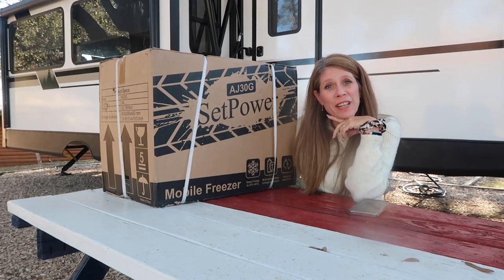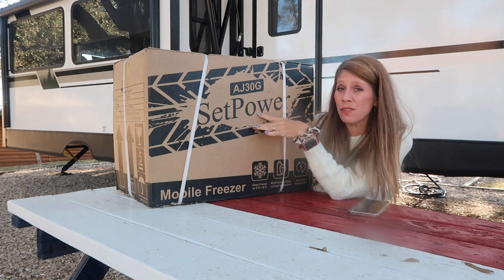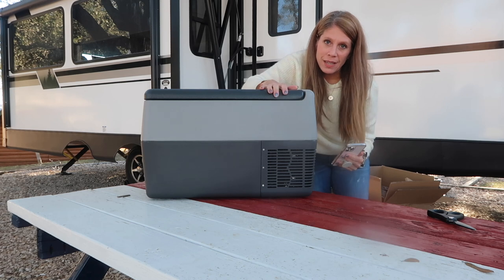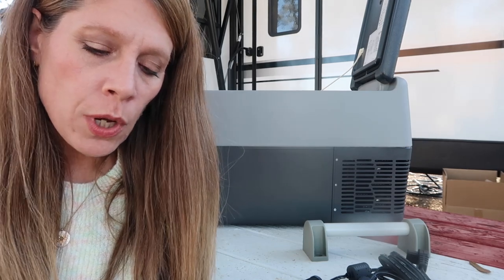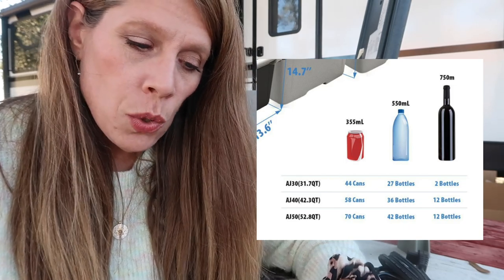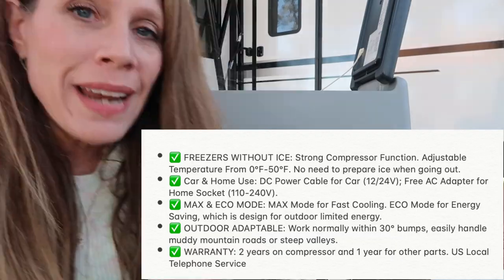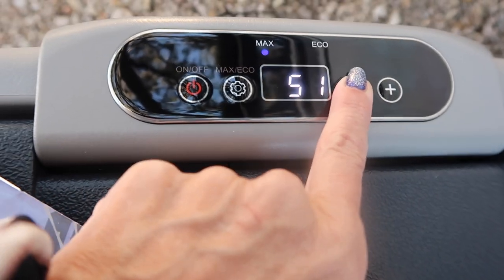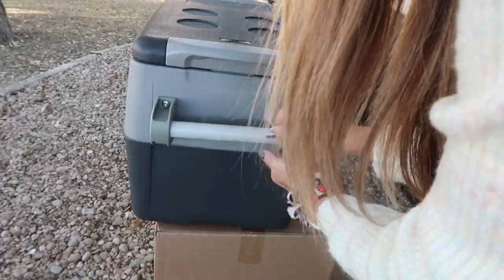Setpower Portable Fridge Freezer | Not Just for the RVer!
In this video we will unbox the Setpower Fridge/Freezer! Watch for an upcoming followup review video!

** I was not paid for this video or to show this product.  This is not a brand endorsement.  I was sent the item to open and then later review with my own opinions. The brand DID NOT provide talking points or specific information for me to share.  All thoughts, comments and opinions are my own.  Purchase at your own risk.**